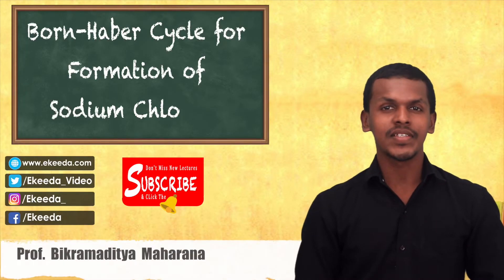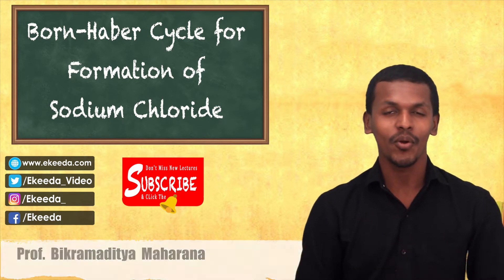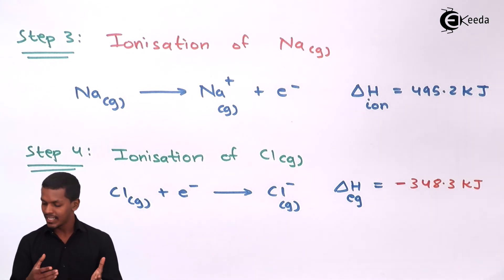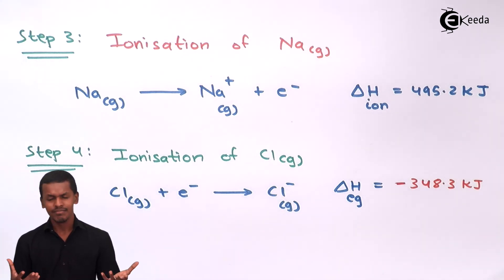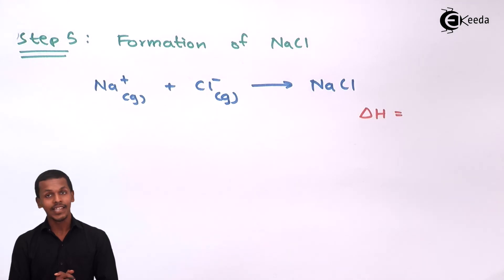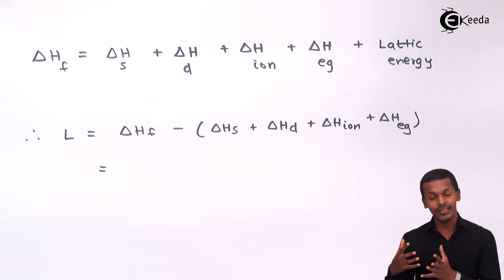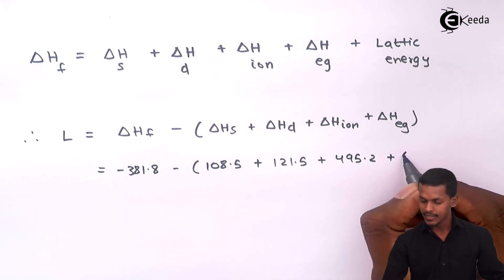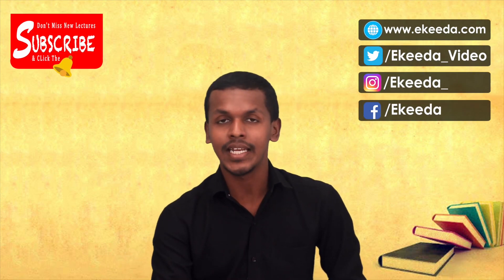Born Haber Cycle for Sodium Chloride (NaCl) - Nature of Chemical Bond - Chemistry Class 11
Born Haber Cycle for Sodium Chloride (NaCl) Video Lecture from Chapter Nature of Chemical Bond of Subject Chemistry Class 11 for HSC, IIT JEE, CBSE & NEET.

11 Chemistry Nature of Chemical Bond

Happy Learning : )